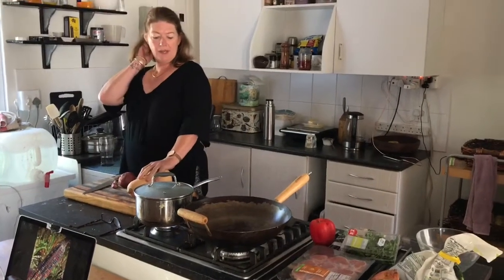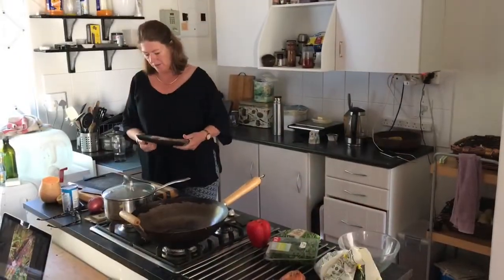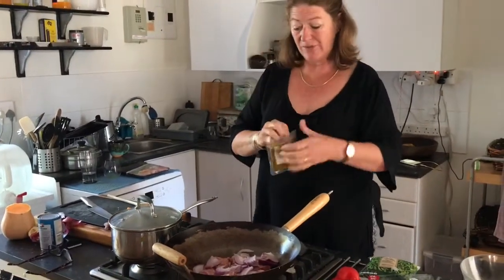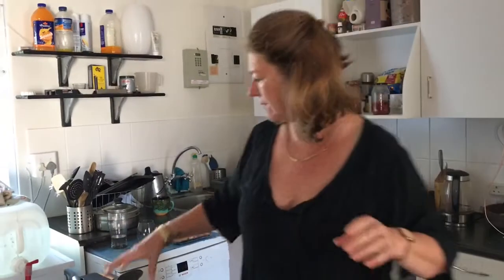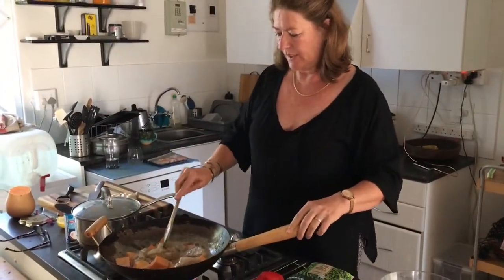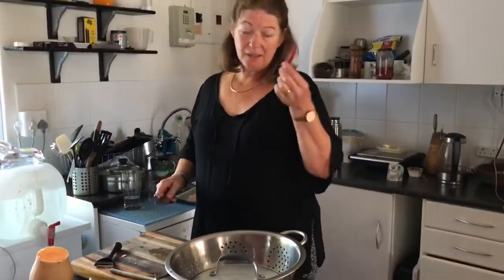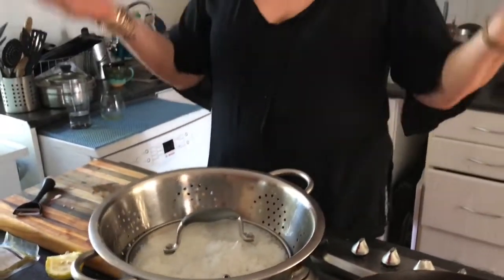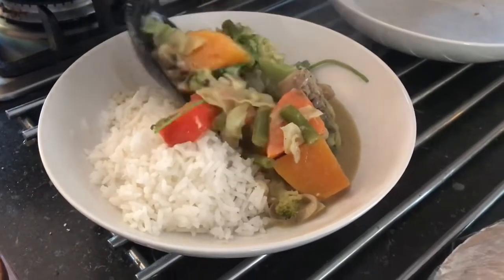Cape Town Thai Green Chicken Curry Lockdown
Best ever emergency green curry.